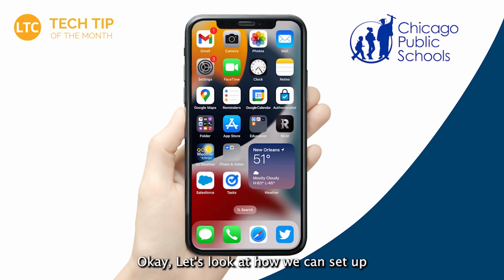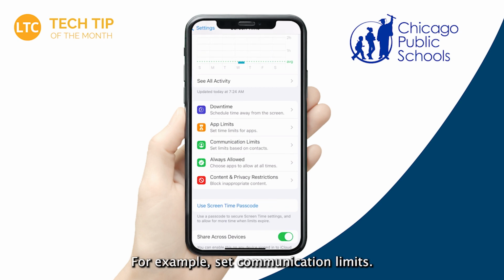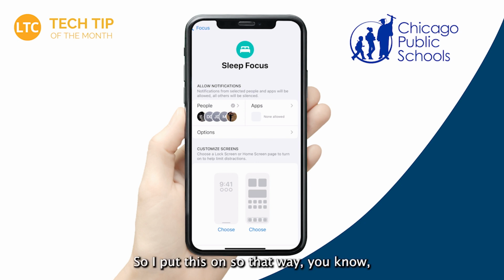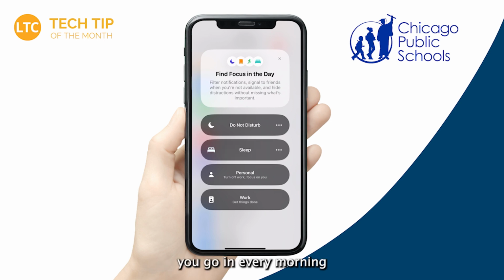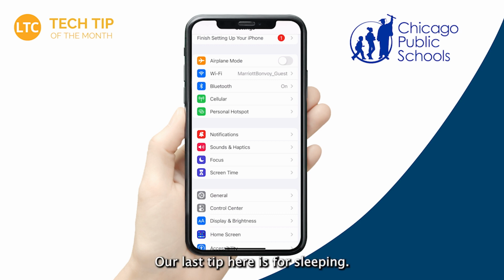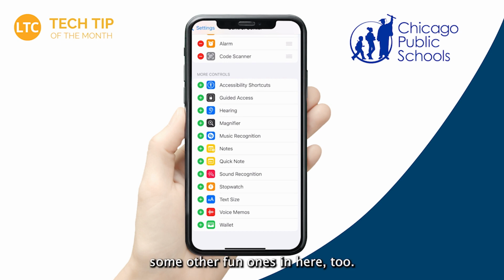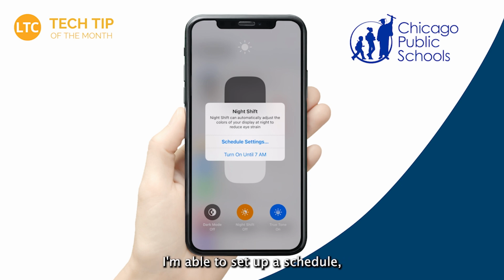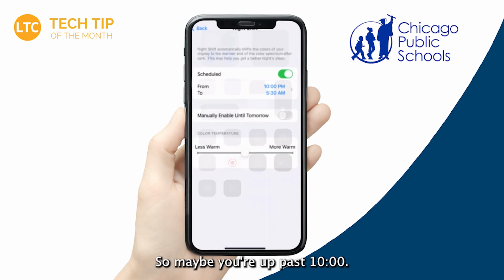How To Build Healthy Phone Habits | CPS Monthly Tech Tip Video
This month's tech tip video will show you how to utilize your phone and create healthy phone habits!

Spending too much time on an app? let's set some time limits on those apps!
Maybe want to read a book before bed? Let's use dark mode and night shift to help us read without hurting our eyes!

Join us monthly for tech tips, or look for training, networking, or PD anytime at LTCillinois.org.

Learn more about Ben, the LTC, and professional learning networks, find upcoming events, discover certifications, micro-credentials, and more.